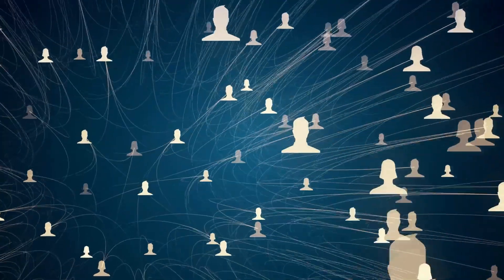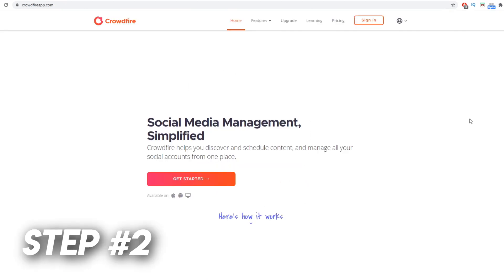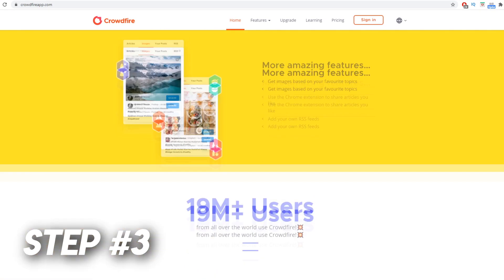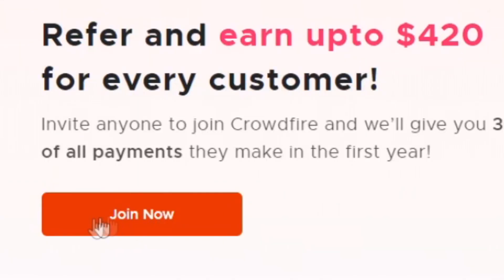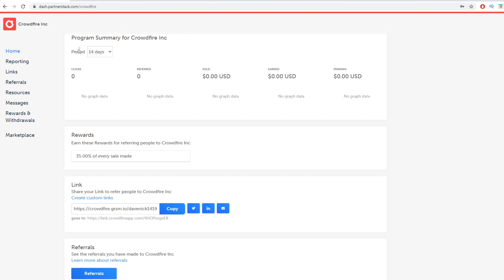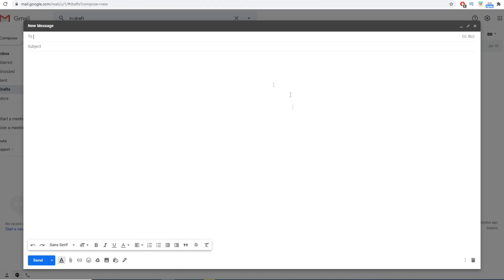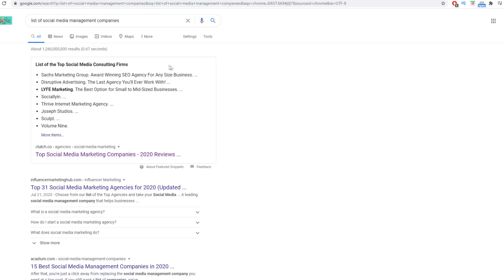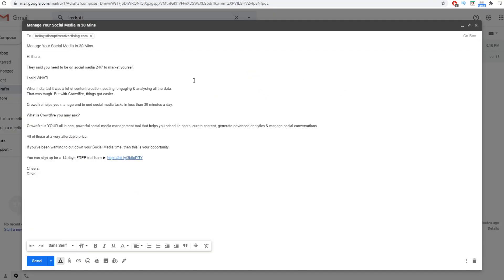Free $2.61 Per 30 Seconds [NO LIMIT] | Passive Income 2025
Free $2.61 Per 30 Seconds [NO LIMIT] | Passive Income 2020